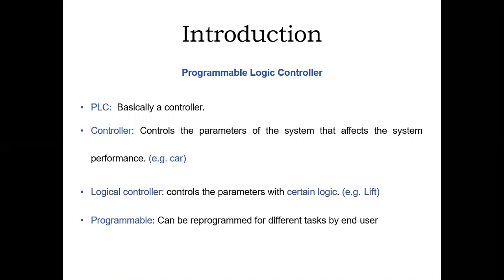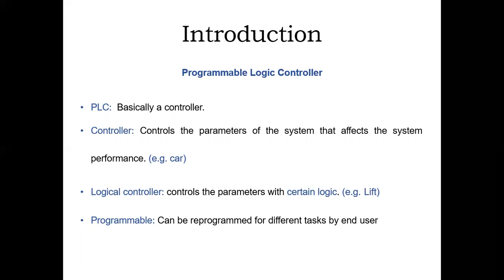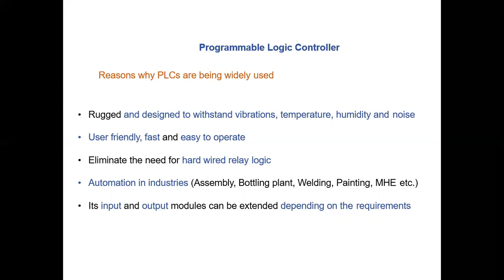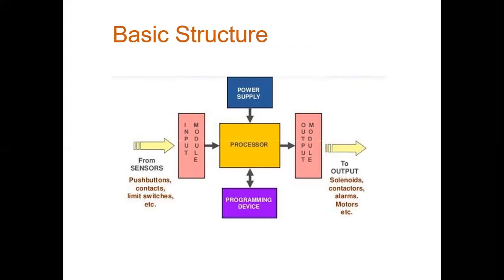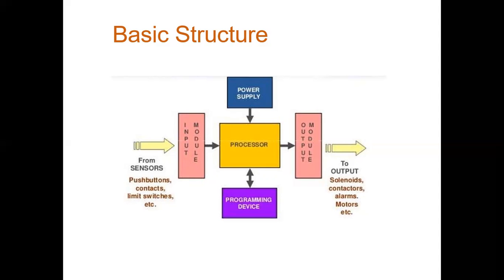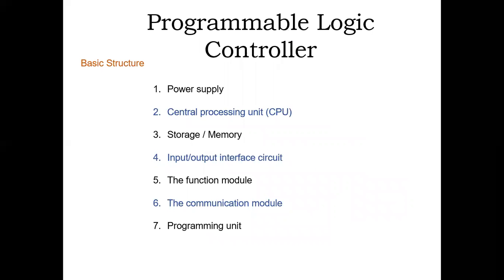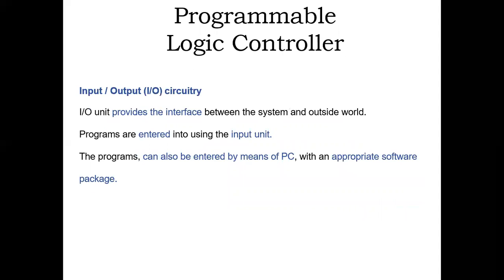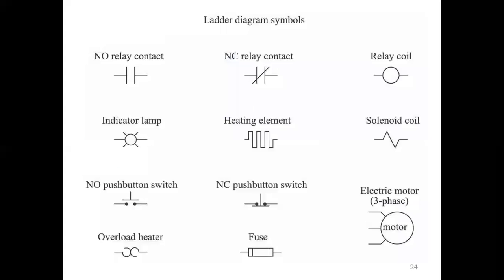MAMSE Mech Mecht Unit 4 Ch 01